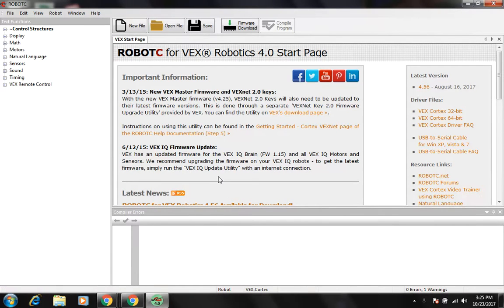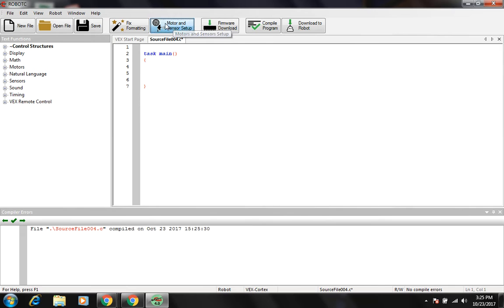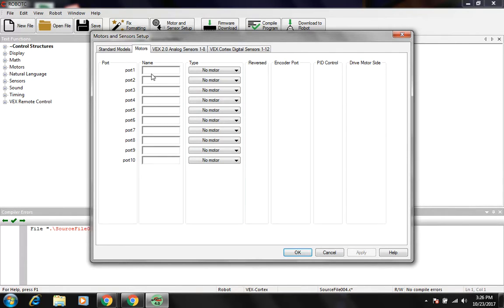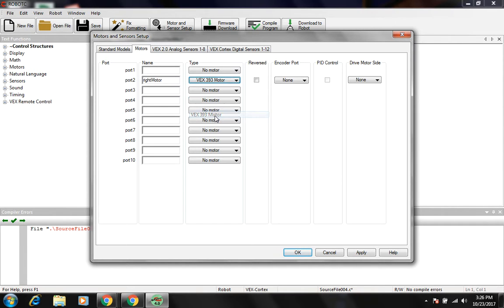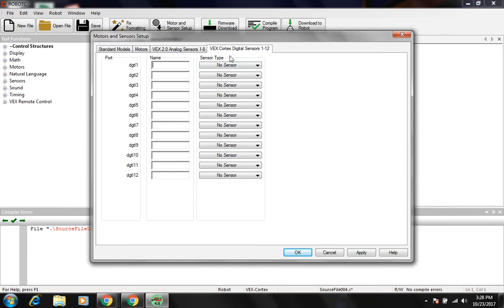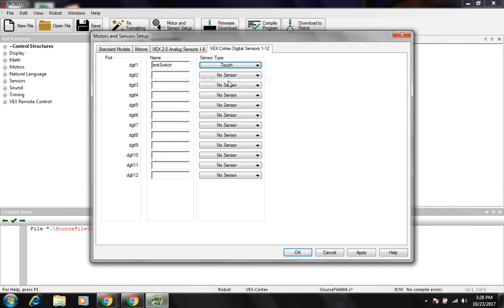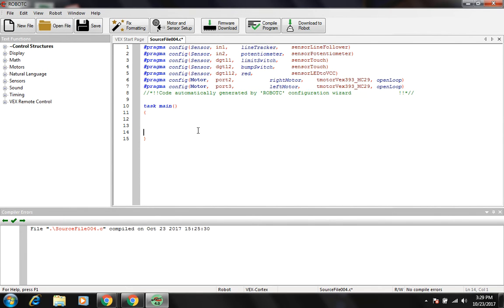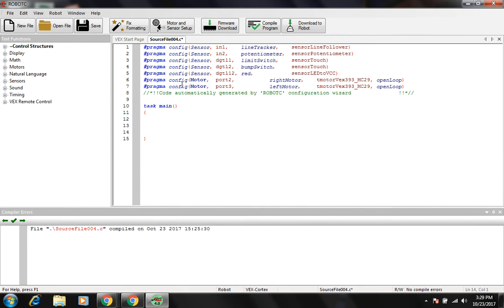Motor & Sensor Setup